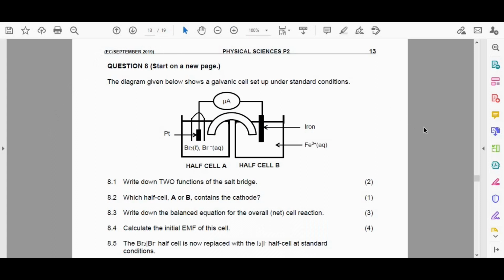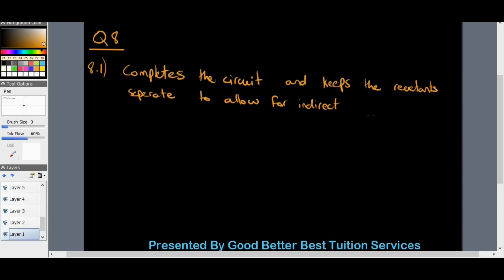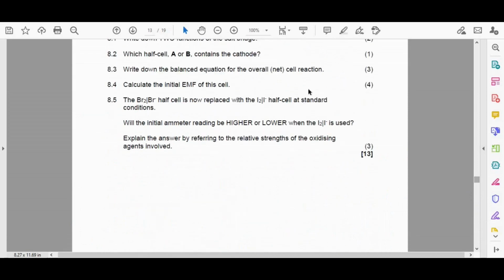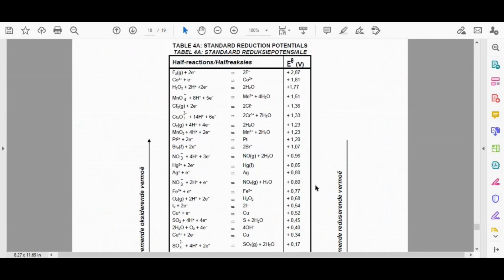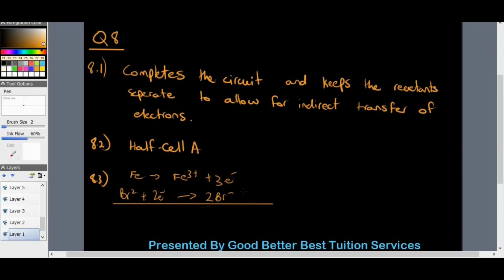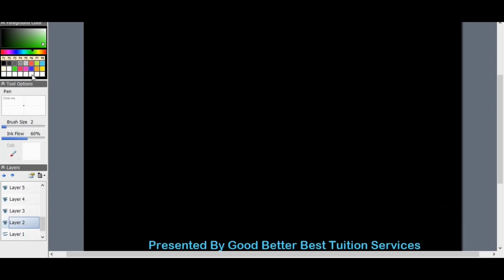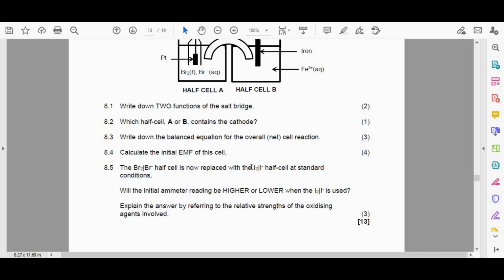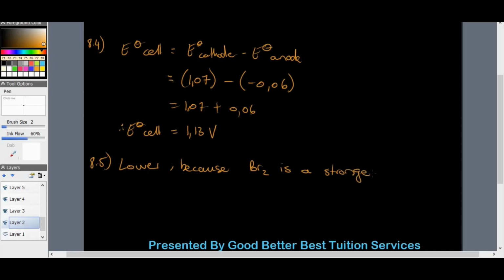Grade 12 Physics: 2019 P2 Question 8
This video was created to assist our learners with revision for their Chemistry paper

Thank you to EC exams for allowing us to use their question paper.